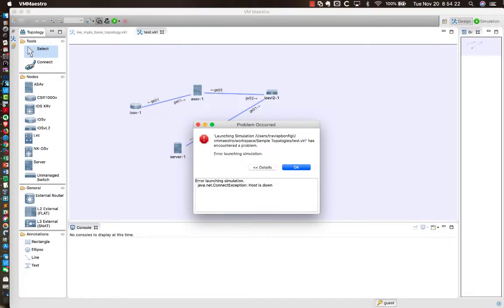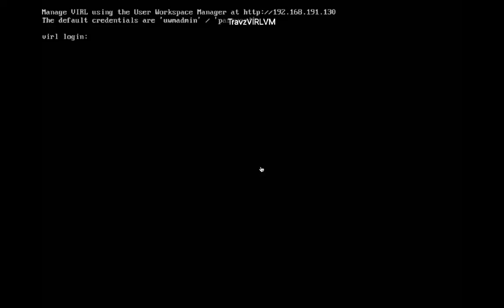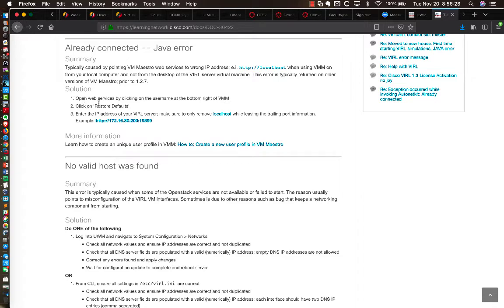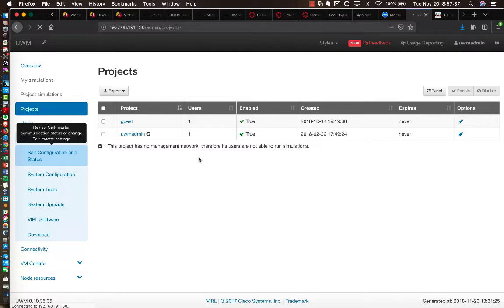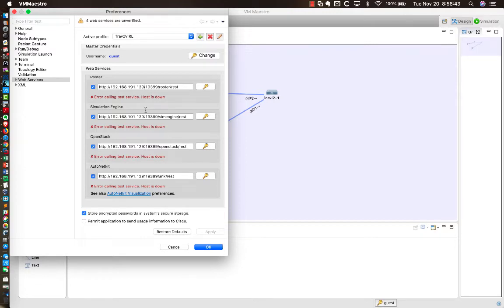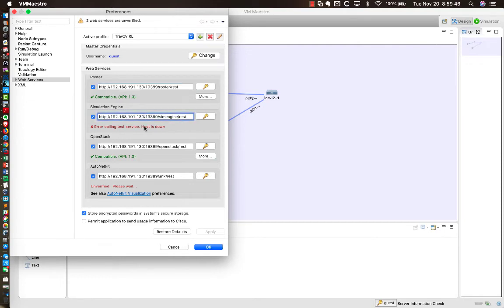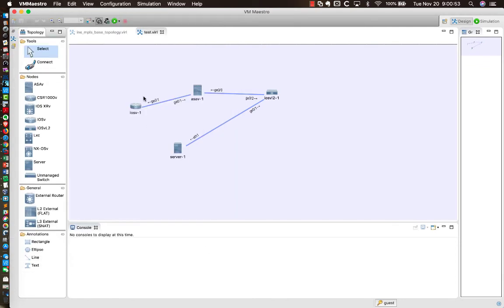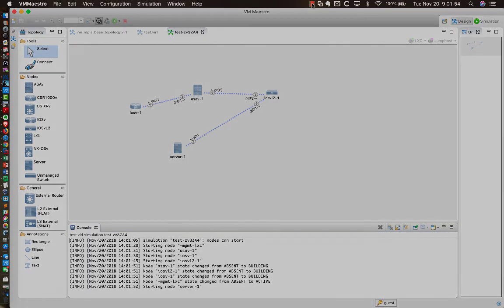Troubleshooting Cisco's VIRL: "Error Launching Simulation - java.net.ConnectException: Host is Down"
I love running Cisco's VIRL on my MacBook Pro, but after a short two week break I ran into the following error that gives you the impression that the VIRL Virtual Machine (VM) wasn't up and running. After a quick check, it was clear to see that it was up and running, but something was still wrong. I kept receiving the error: "Error Launching Simulation - java.net.ConnectException: Host is Down". In this video tutorial I go over (and reproduce) the error I was receiving along with where I found the 'trigger' to the answer and the ultimate fix to the problem. Hope this helps someone out there on the wire! Enjoy!